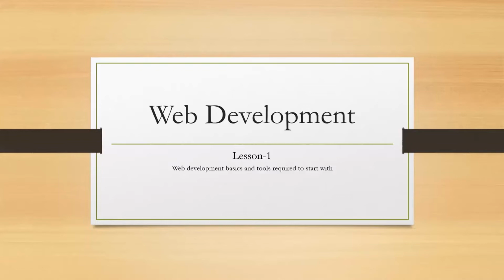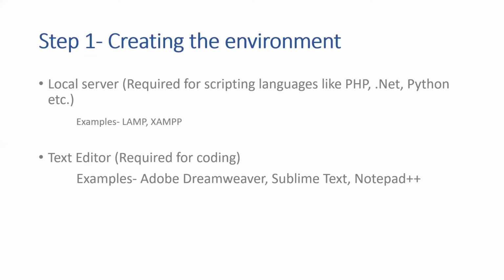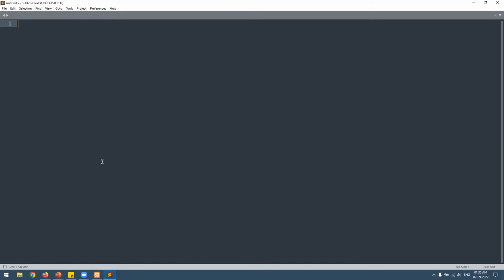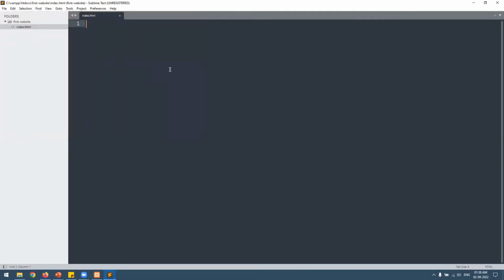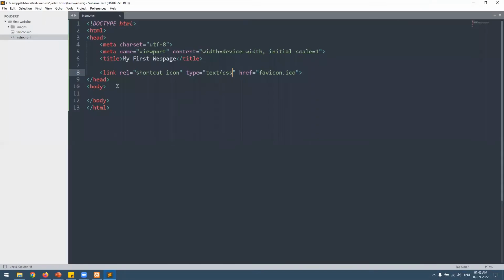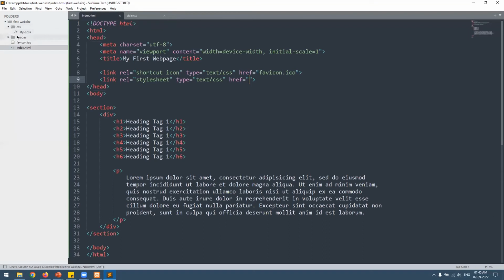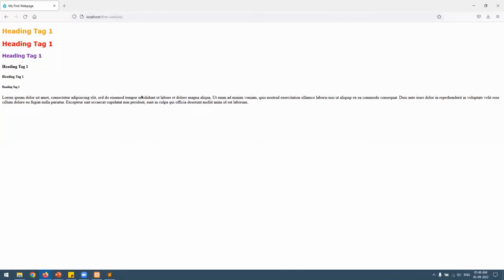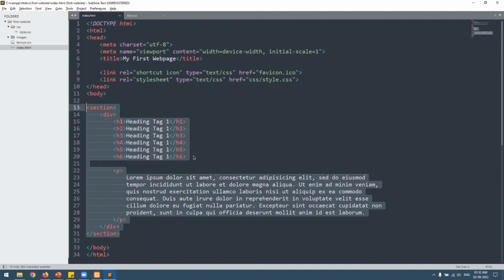How to build a website | Chapter -1 | Web Development- Basics of HTML and CSS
Welcome to our very first video. We are Future Care Web Solution We are a web development and digital marketing agency based out in India. This video is for those who wants to learn website development, and are not getting any solid source to learn. In this first part, I have explained what a web development is, how a website works, and how can we start a website from scratch. Also, I have mentioned about the tools we need to develop a website, installing them to create the development environment, and start with our very first HTML webpage with a little bit of CSS.

Links for XAMPP & Sublime Text

1. XAMPP for Windows 8.1.6 (Latest Version)
2. XAMPP for Linux 8.1.6 (Latest Version)
3. XAMPP for OS X 8.1.6 (Latest Version)